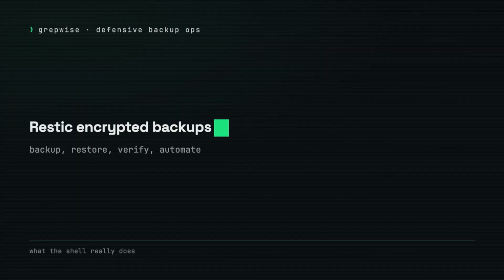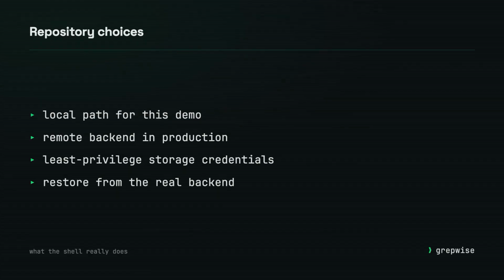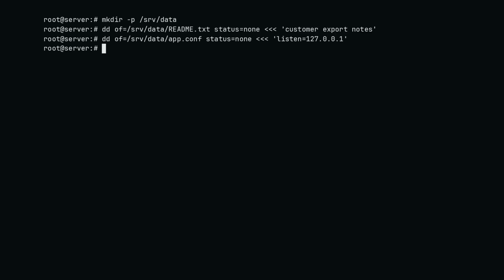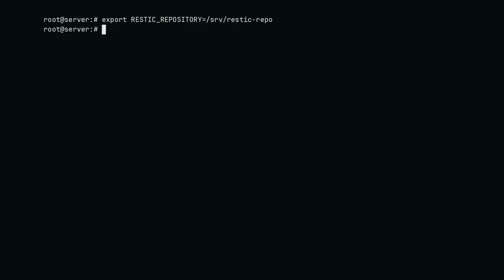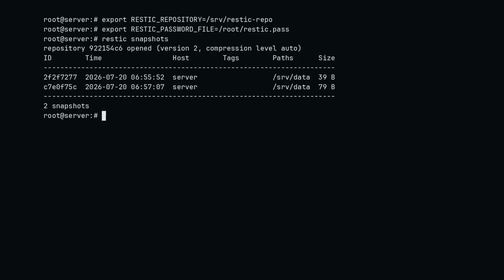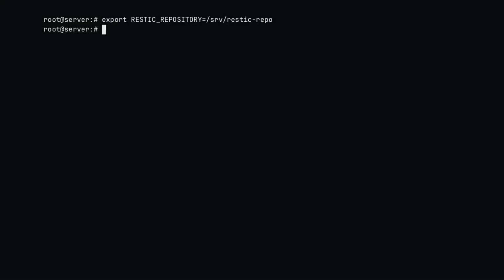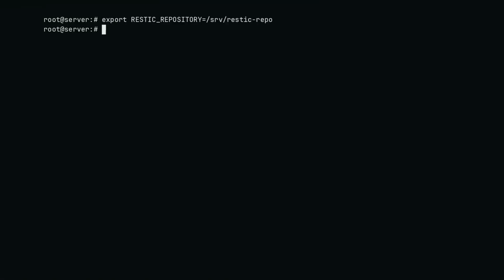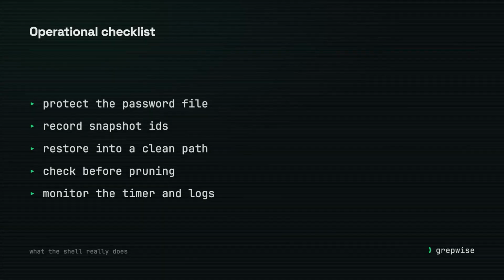Encrypted Backups with restic: Backup, Restore, Automate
Backups you can actually trust: encrypted, deduplicated, and verified. Here is restic end to end on a real server.

We set it up step by step:
- Install restic and create an encrypted repository
- Run your first backup, then watch deduplication kick in on the second
- List snapshots and restore files into a clean path
- Verify repository integrity with restic check
- Prune old snapshots with a retention policy
- Automate it with a systemd timer

Every command runs for real on a throwaway container: real snapshot IDs, real restore, real 'no errors were found'. The rule that matters: protect your password file, and always check before you prune.

grepwise. What the shell really does.